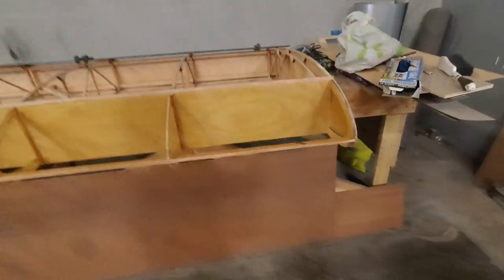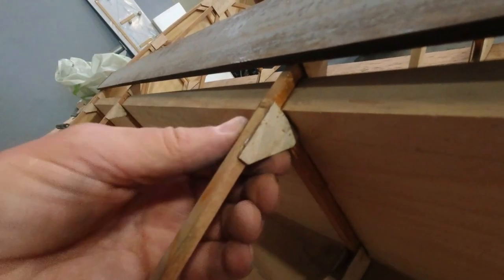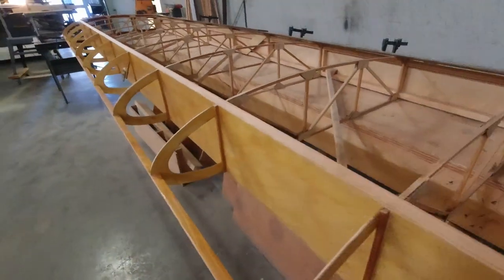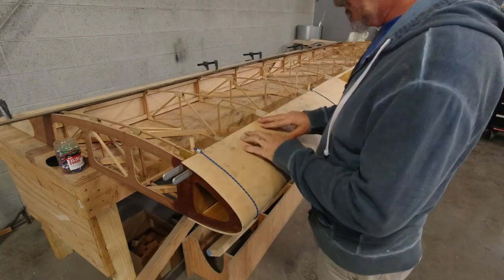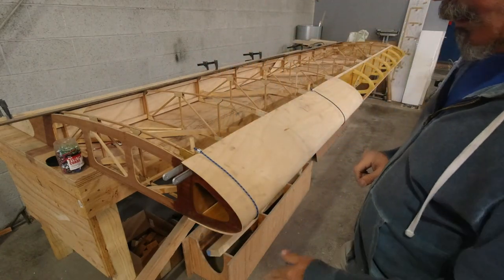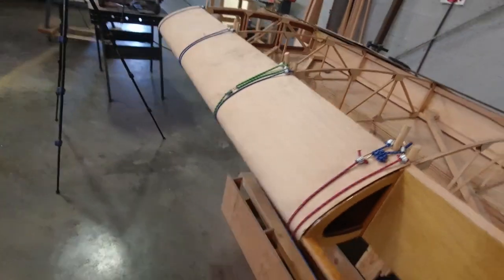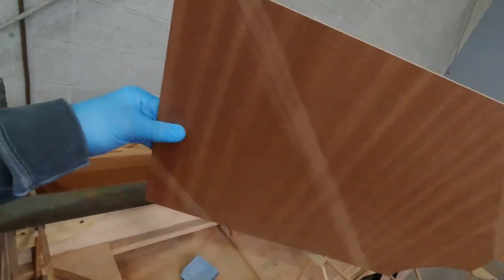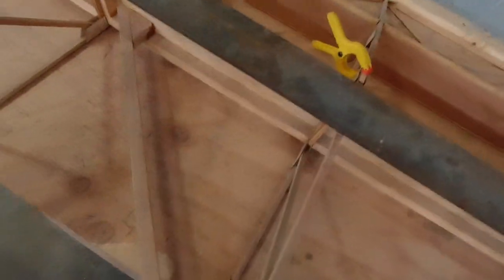Minimax 1100r Aircraft Build Vlog Episode 37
In Minimax 1100r Aircraft Build Vlog Episode 37 I sheet one section of the left wing leading edge.

If you like oil painting:
My Plein Air Painting Channel